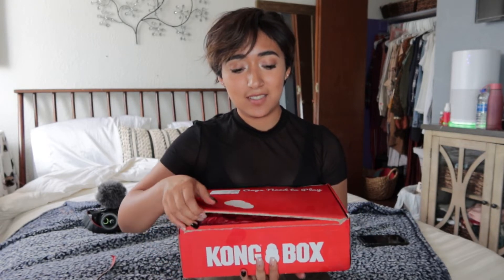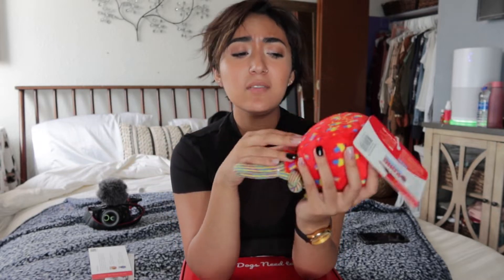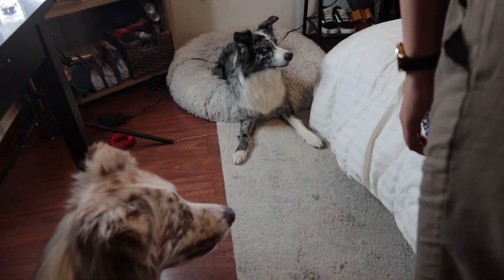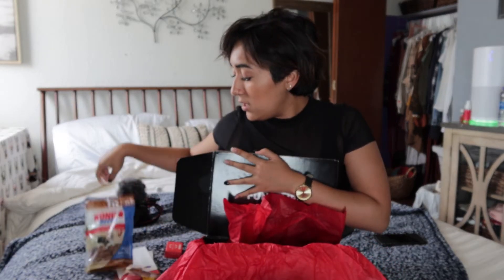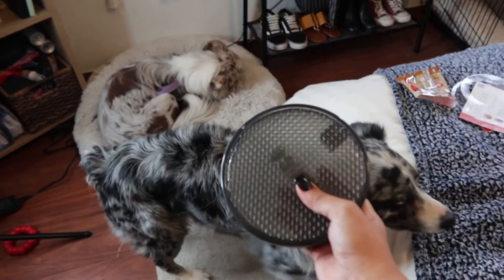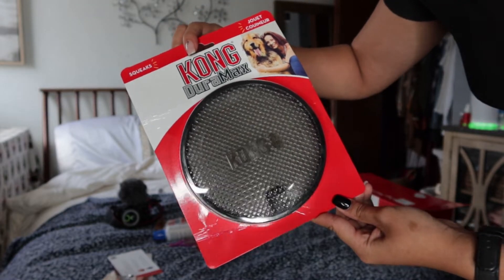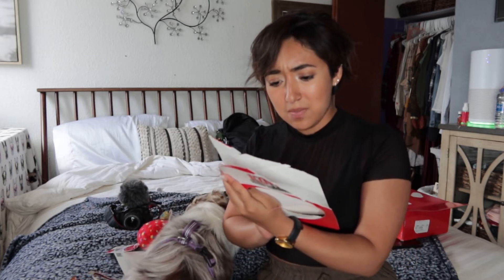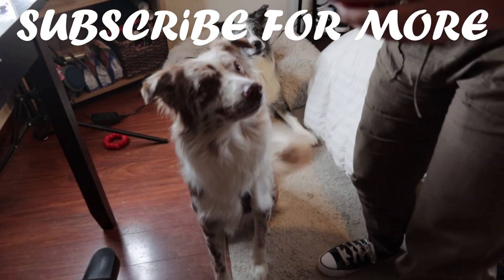Another Day Another Dog Treats & Toys for Australian Shepherds // August Kong Box Unboxing/Review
We are wrapping up all these Kong Boxes pretty quickly for the year. Hopefully you all are enjoying them as much as we are and lets finish this year off strong ❤

EQUIPMENT USED

Canon M200
Canon T3i + built-in microphone
GoPro Hero 9 Action Camera
Budget-Friendly Lighting

For other helpful videos, watch this:

LINK